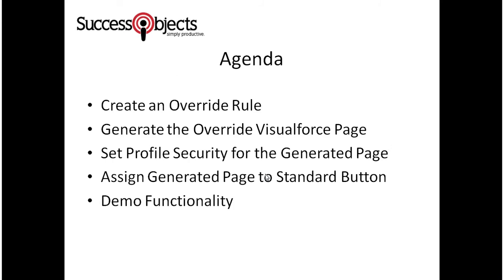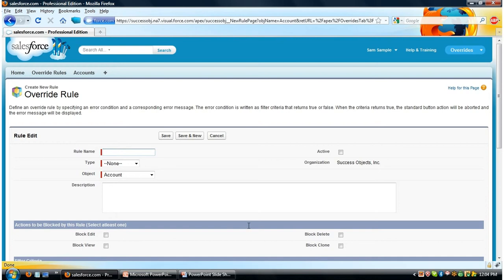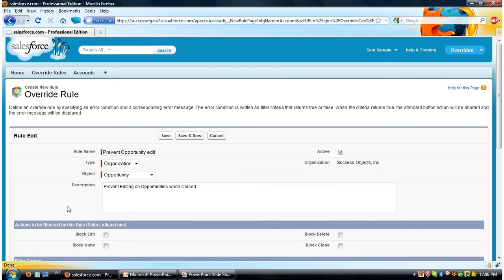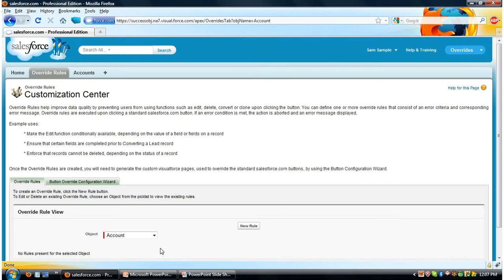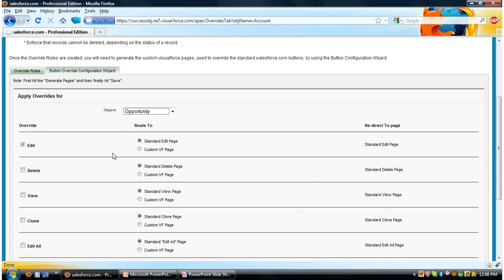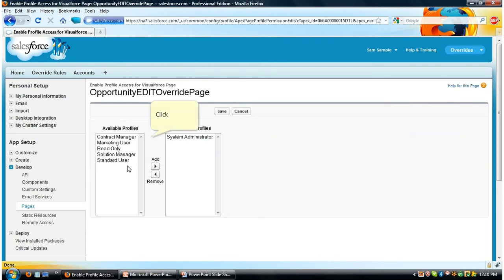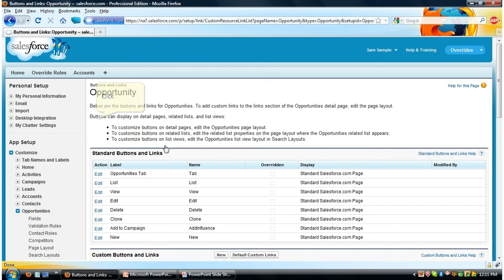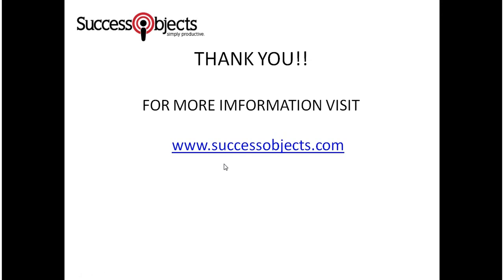Overrides - Validation Rules for Buttons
Improve the quality of your data using Override Rules. Override rules verify the data of a record to ensure it meets the standards you specify before the user can access a record. An override rule can be based on an Organization, Profile, Role or User and contains criteria that evaluates the data in one or more fields of a record and return a value of "True" or "False". Override rules also include an error message to display to the user when the rule returns a value of "True" due to an invalid value.

An example of how an override rule works for the edit function (button) of an object:

  1. If a user chooses to edit an existing record and clicks edit.

  2. The application executes all active override rules for that object.

You can specify the error message to display when a records meets the criteria of the override rule. For example, your error message can be "The opportunity has been previously closed and editing is not permitted". If more than one rules criteria is met, each error message will be displayed and separated by a semi-colon.

Yes it works in the Professional Edition too!!